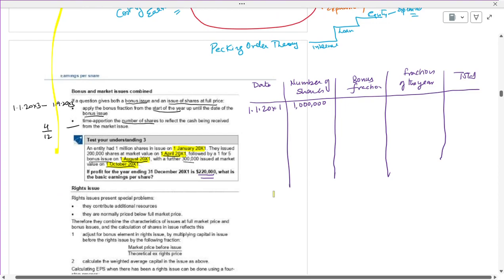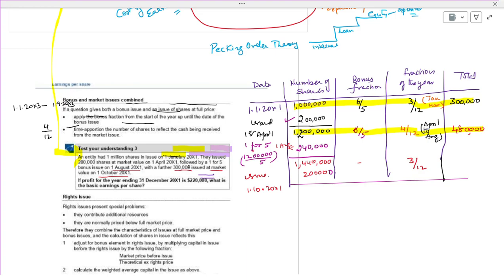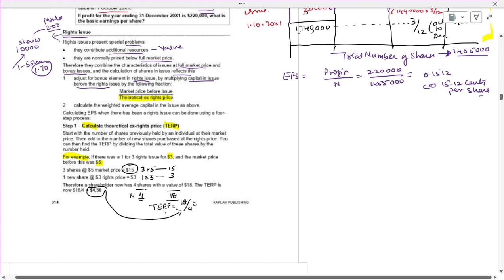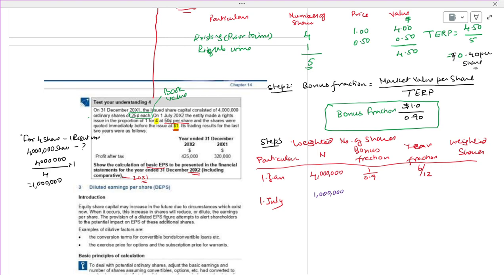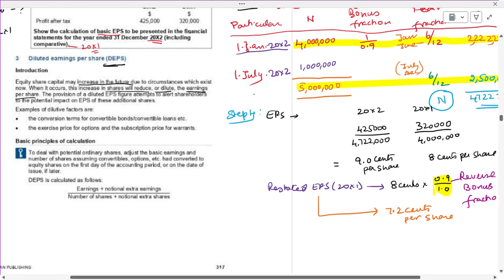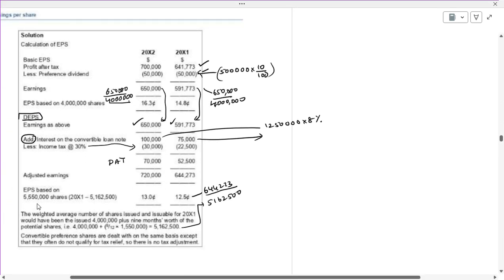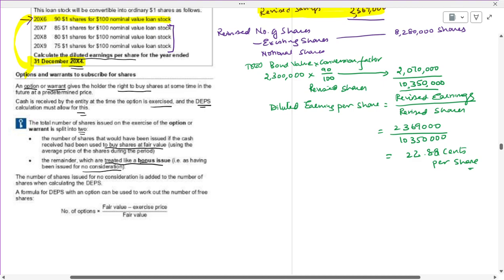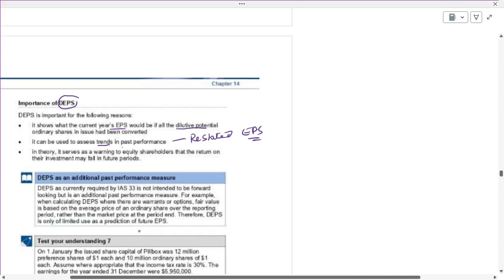ACCA F7 Financial Reporting Chapter 14.2 Earning Per Share IAS 33